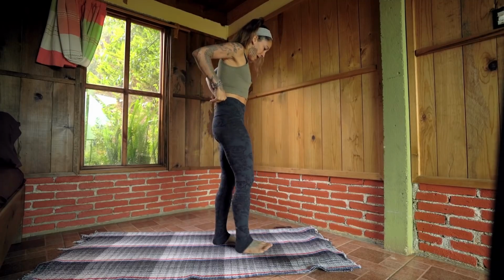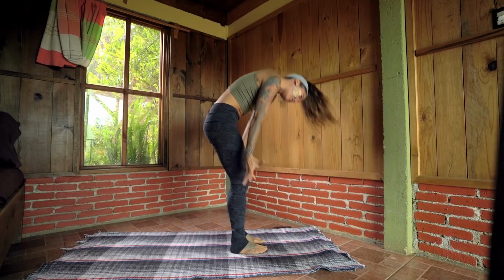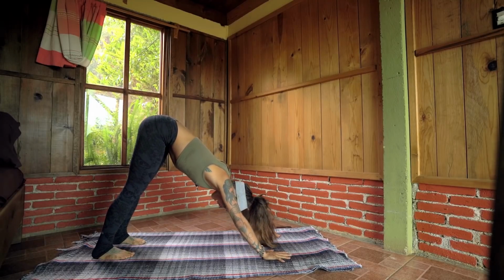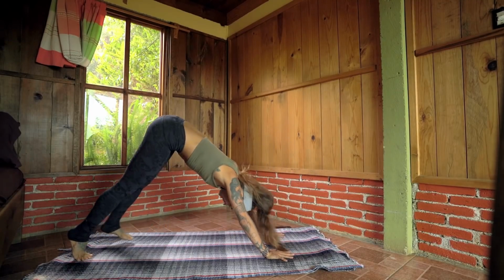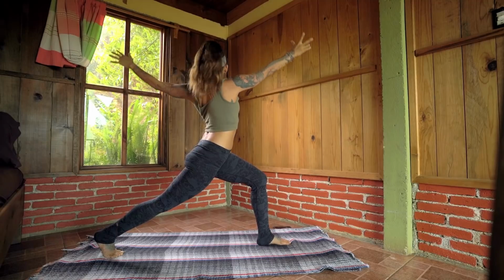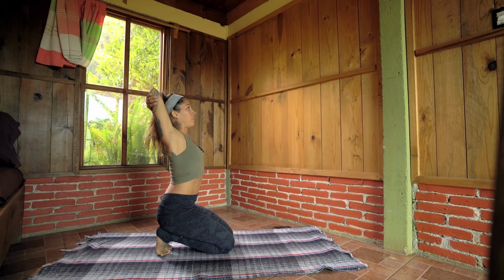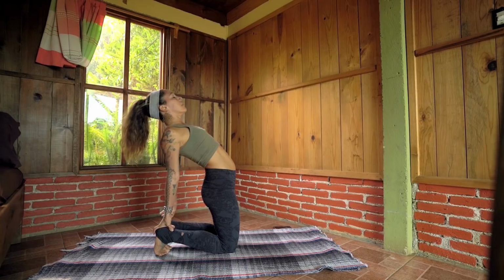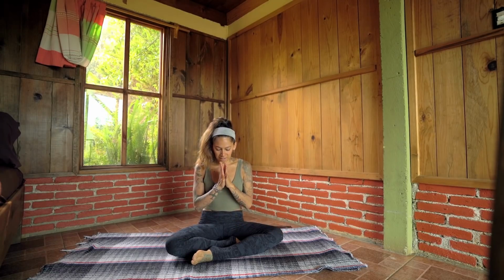Morning Yoga - 20 minute Full Body Morning Yoga Sequence || Energizing & Fiery Yoga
This morning yoga is a gentle, but intense, morning yoga sequence that is sure to get you energized, and ready to start your day.  Lets dust off our tired and achy muscles and bones with this safe, 20 minute, total body yoga stretch that is perfect as a pre workout, or even as a stand alone morning sequence for when we are short on time.  Echo curated these safe to do yoga poses to really get our hearts going, and experience a fiery and calorie burning beginning, and then we will slow it down for a gentle, strengthening ease into whatever our days may have ahead for us.  Certified yoga instructor Echo Widmer guides us through this short, quick yoga flow.